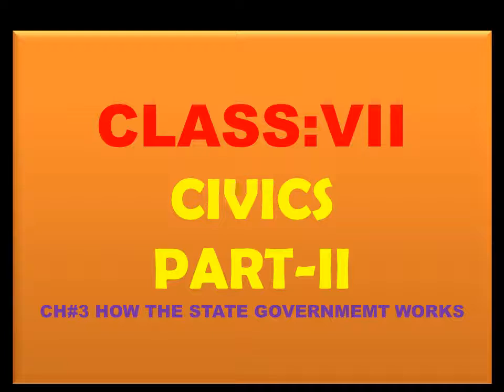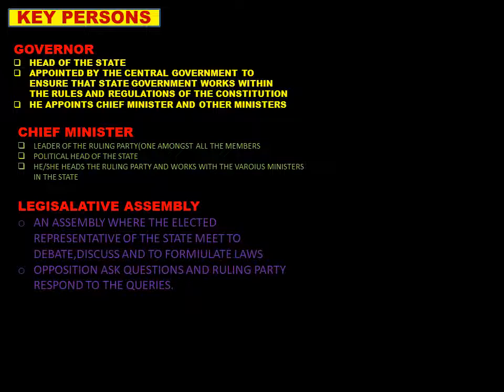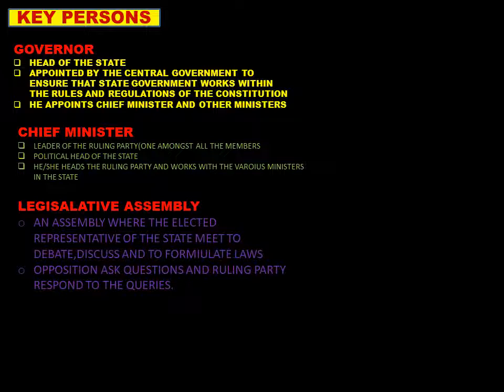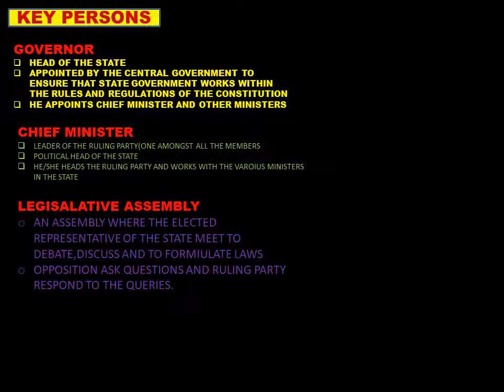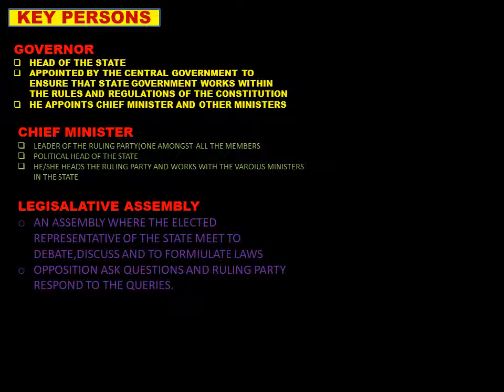CIVICS CH# 3 VII HOW THE GOVERNMENT WORKS |PART II